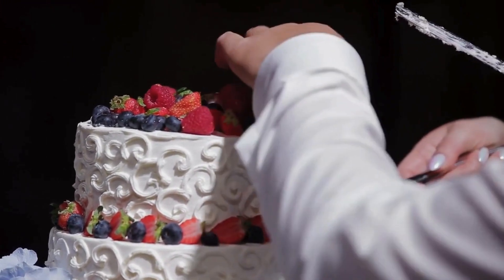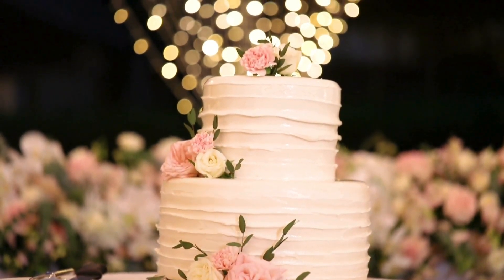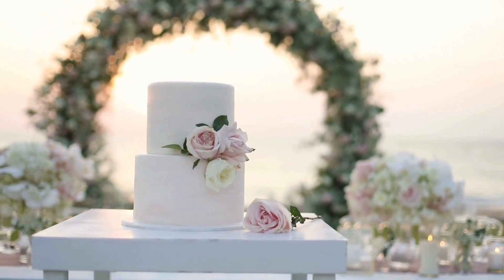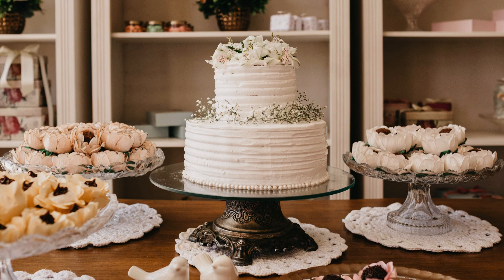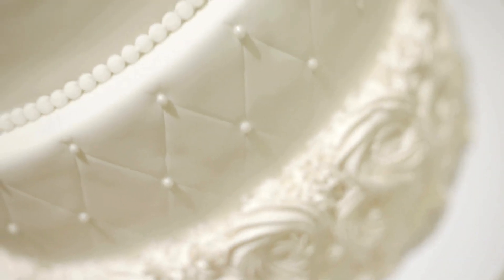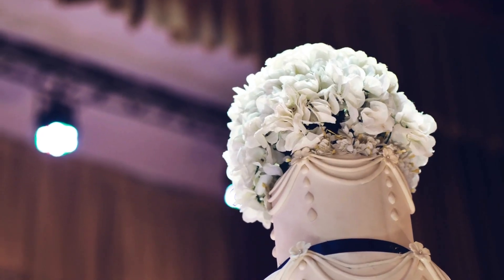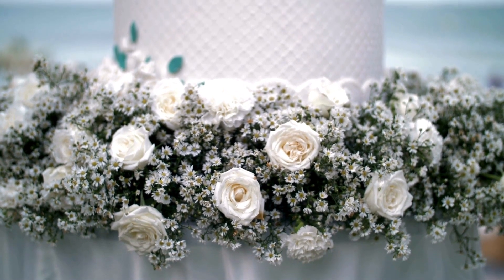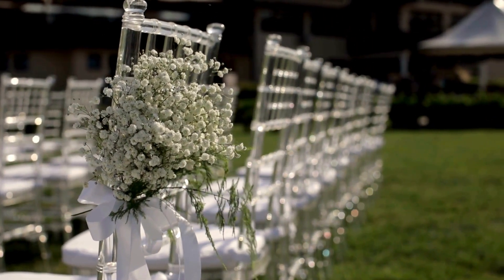Why You Need Wedding Cake Bags For Your Wedding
Why you need a wedding cake bag.